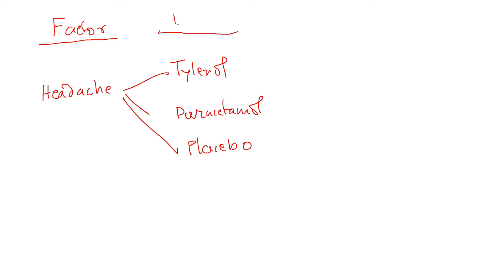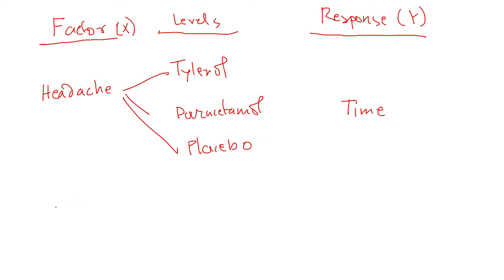Levels of a Factor and Variable Introduction to Design of Experiments Explained with Examples